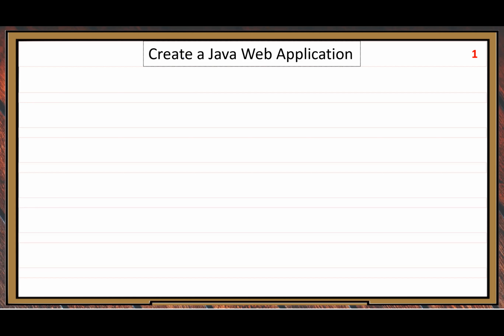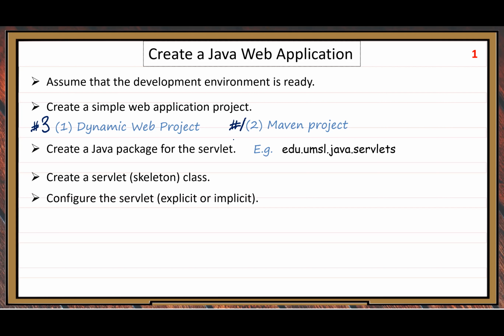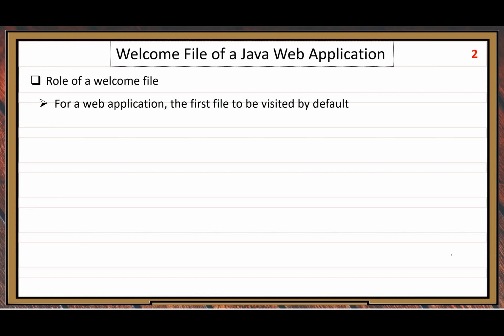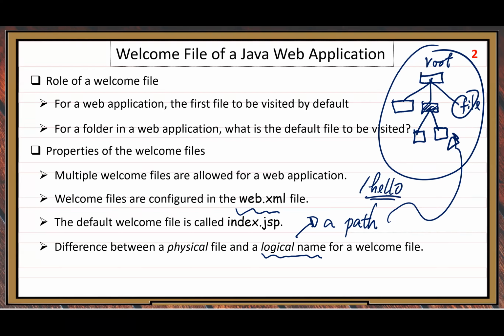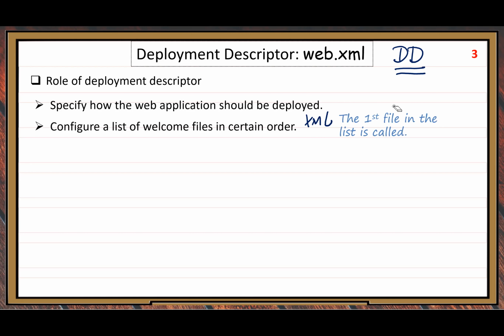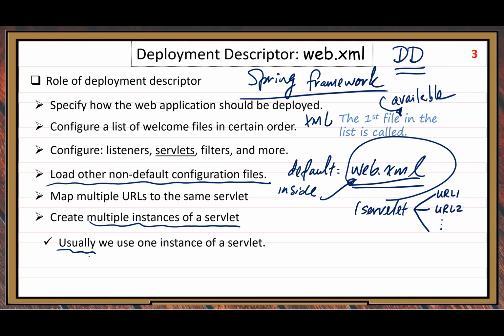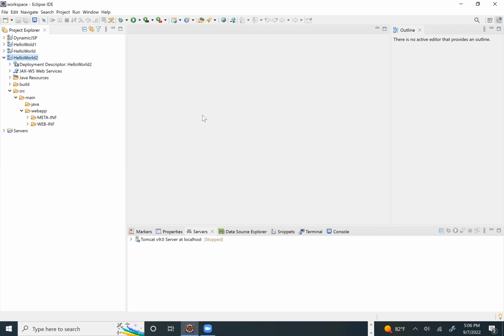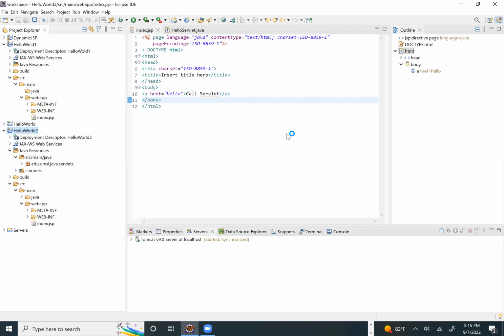CS4010FS22Module2PartA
This video is for teaching at UMSL:  CS4010,  Fall 2022,  Module 2 Part A.  Introduction to Java Servlets